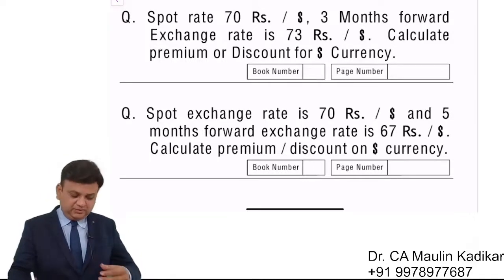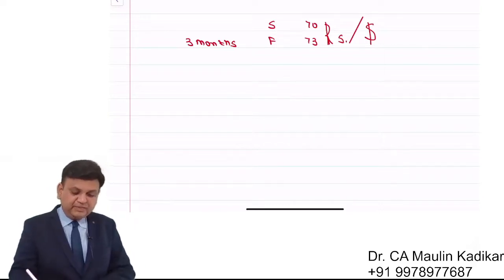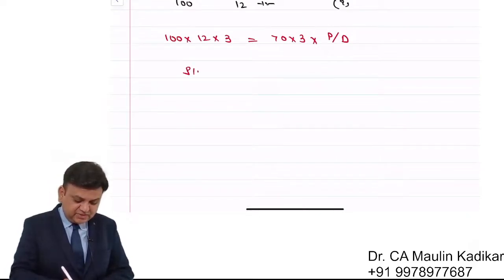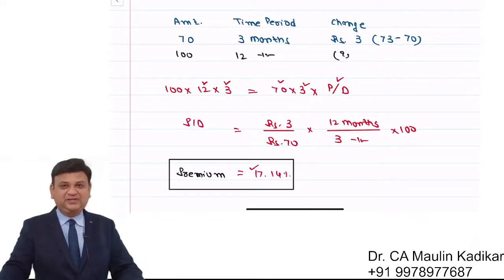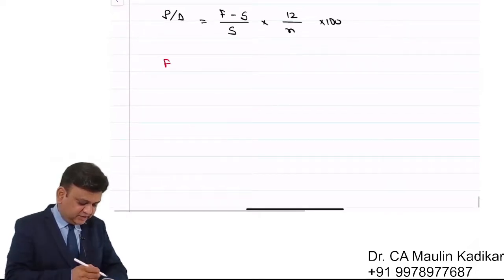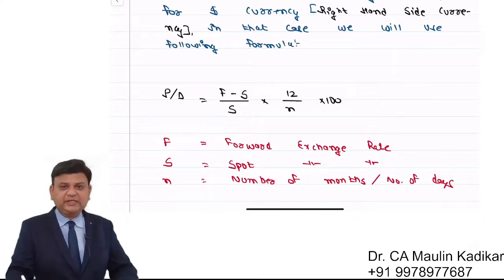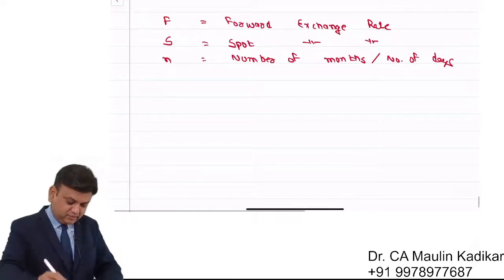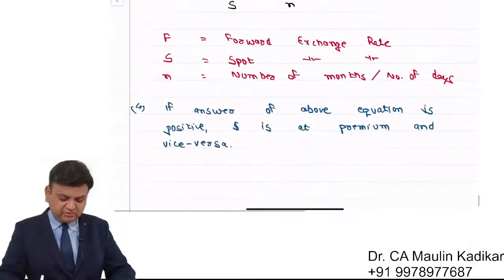Foreign Exchange Risk Management concept.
Spot rate 70 ` / $, 3 Months forward Exchange rate is 73 ` / $. Calculate premium or Discount for $ Currency.